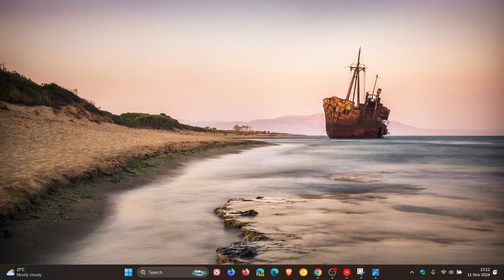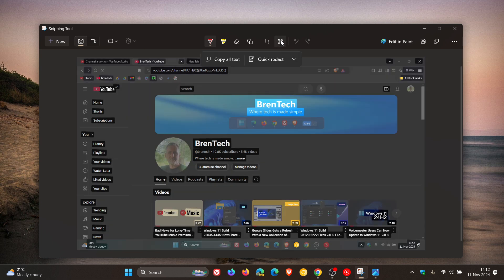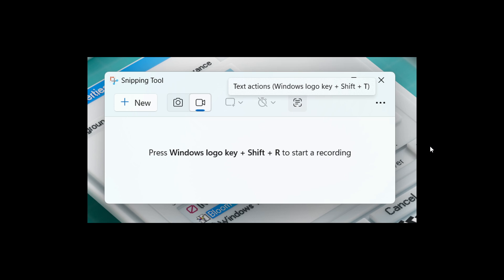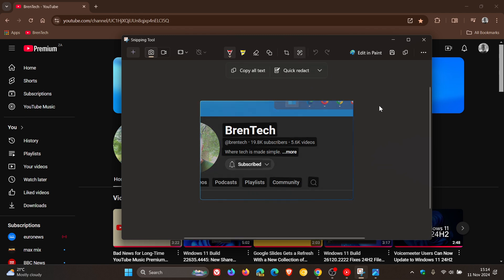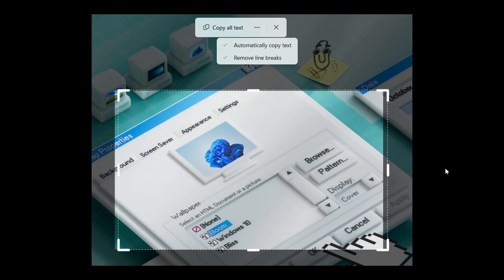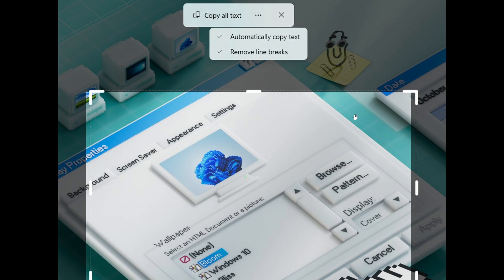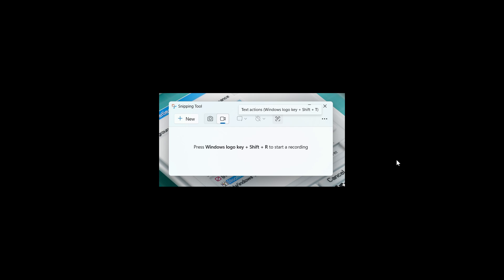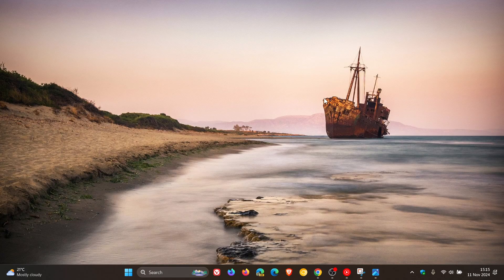Windows 11 Snipping Tool's OCR Text Actions to Get Some Useful Improvements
These improvements include a new keyboard shortcut and a new toolbar which works on the desktop.